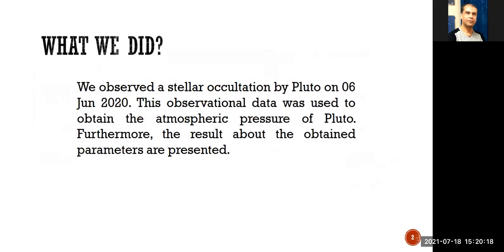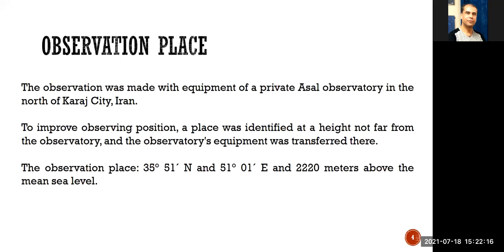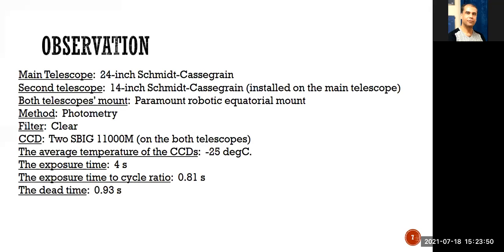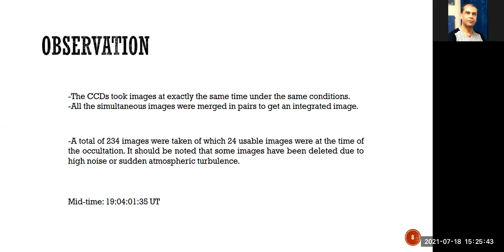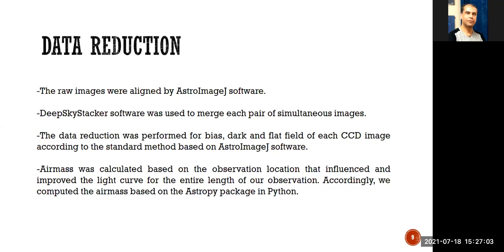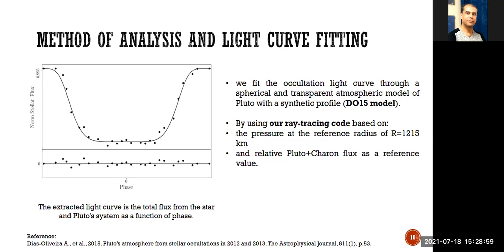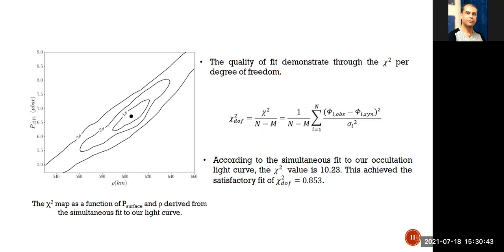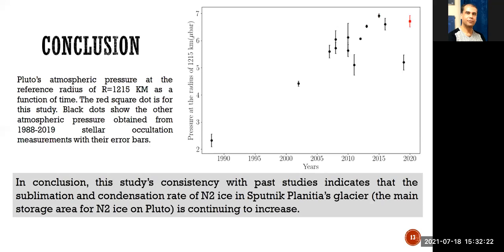IOTA 2021 Day 2 7 Atilla Poro Plutos Atmosphere from Occultations